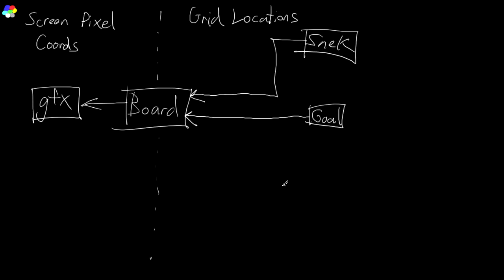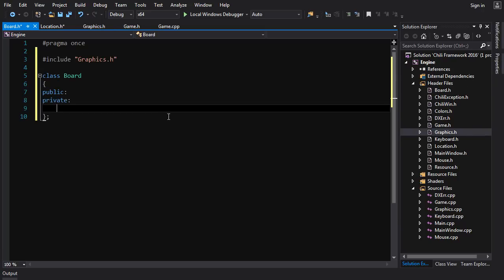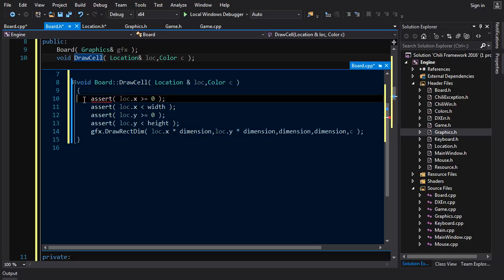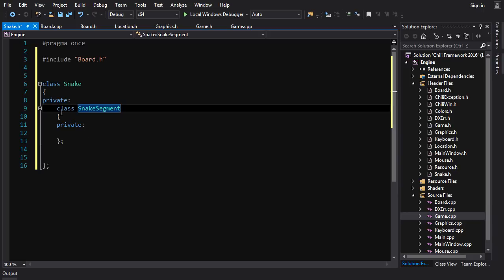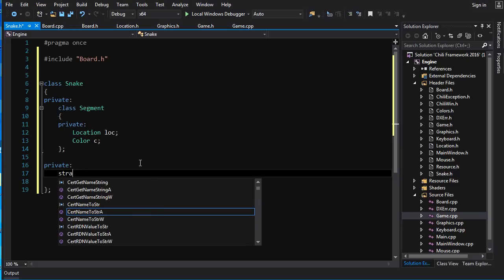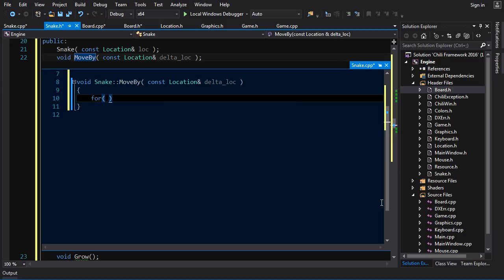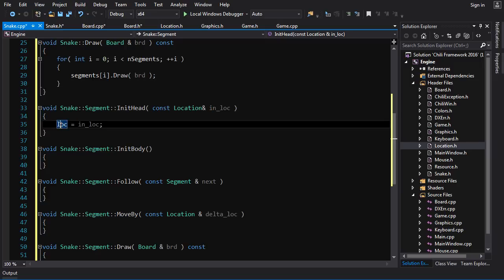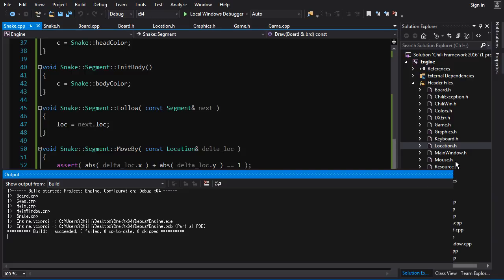Beginner C++ Game Programming DirectX [Snake Game] Tutorial 14a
A tutorial for making a the snake game in C++. This is part one of two parts (1/2).